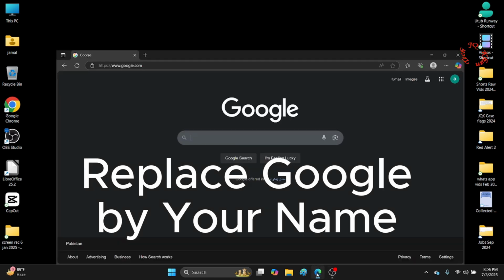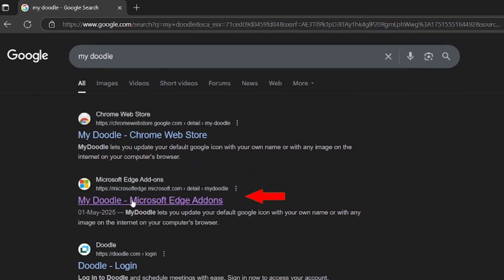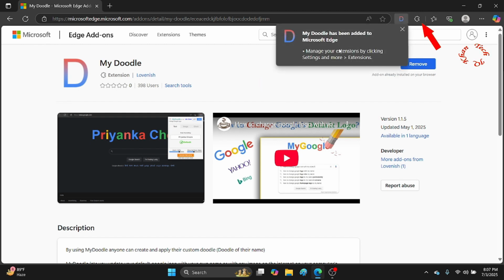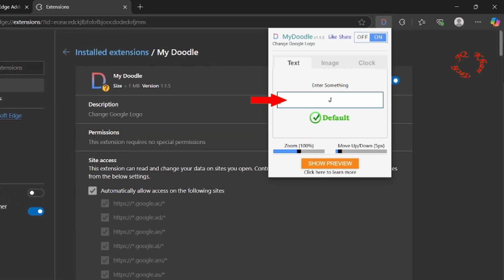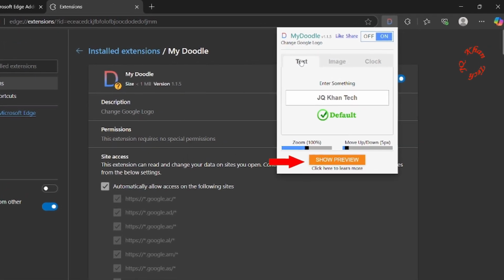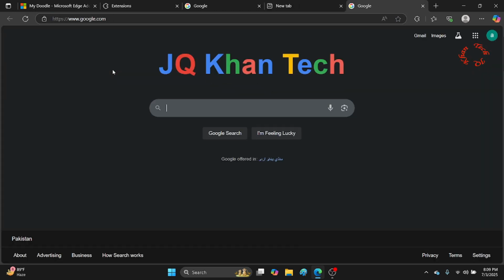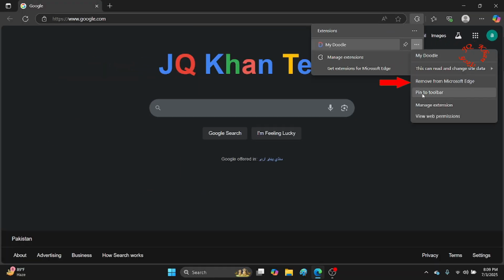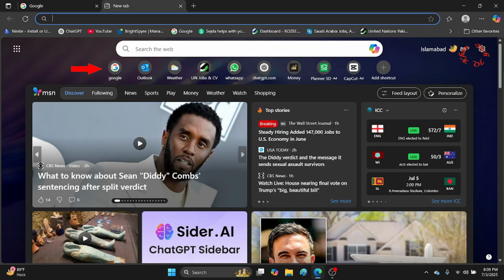Replace Google With Your Name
Now a days google can be replace by your name or channels name or your desired text so when you open google then in place of google your browser show your name or text in place of google. Its looks good to impress your friends by showing your name against google. This can be done with little extension in chrome browser or Microsoft edge plus many more browsers.
Have you ever wished the Google logo could display your name instead? With the help of a Chrome extension called "My Doodle", you can customize the Google homepage and replace the iconic "Google" logo with your own name, nickname, or any phrase you like. It's a fun and easy way to personalize your browser experience and impress friends when they see your custom search page.
Here’s a complete guide on how to replace “Google” with your name using the My Doodle extension.
What is My Doodle?
My Doodle – Custom Google Logo is a Chrome extension that lets you change the Google logo on the homepage to your own text or image. Instead of seeing the traditional Google logo, you'll see your chosen name, word, or even a doodle you’ve designed. This extension also works on Ms Edge & some others browsers regarding change of text or name etc.
following questions were answered in this video:

    1. Replace Google with Your Own Name (Easy Chrome Trick!)
    2. Customize Google Homepage with Your Name in 1 Minute
    3. Change Google Logo to Your Name
    4. Make Google Say Your Name
    6. This Chrome Trick Will Put YOUR NAME on Google!
    7. Google with My Name
    8. Try This Cool Extension my doodle
    9. I Changed Google to My Name
    10. Make Google Yours & Replace Logo with Your Name
    11. Customize Google Homepage Like a Pro (Name Hack)
    12. How to Replace Google Logo with Your Name

Features of My Doodle Extension
    • Replace Google logo with your name
    • Choose custom font and size
    • Use emojis or special characters
    • Upload your own image instead of text
    • Works every time you open Google.com
    • No coding required
How to Install and Use My Doodle Extension
Follow these steps to personalize your Google homepage with your name:
Step 1: Install the Extension
    1. Open Google Chrome.
2.
    3. Search for “My Doodle – Custom Google Logo”.
    4. Click “Add to Chrome” and confirm by clicking “Add Extension”.
Step 2: Open the Extension Settings
    1. After installation, click the puzzle icon in the top-right of Chrome.
    2. Click on “My Doodle” or pin it to your toolbar for easy access.
    3. Open the extension and go to the settings menu.
Step 3: Customize the Google Logo
    1. In the settings panel:
        ◦ Enter the name or phrase you want to display
        ◦ Choose a font style, color, and size.
        ◦ Optionally, upload your own image/logo instead of text.
    2. Preview your design.
    3. Click Save
Step 4: Enjoy Your Personalized Google
1.
    2. You’ll now see your name or logo where “Google” used to be!
How to Remove or Reset
If you want to go back to the default Google logo:
    1. Open the My Doodle extension.
    2. Click Reset to Default or disable the extension.
    3. Refresh Google.com
 finalized brief
Customizing your Google homepage with your name using the My Doodle Chrome extension is a quick, simple, and fun way to make your browser truly yours. Whether you're adding a personal touch or just playing around, this tool brings creativity right to your search screen.
Try it today, and surprise yourself every time you open Google — because now it says your name or text you shared/ input to be displayed on google browsers after open.